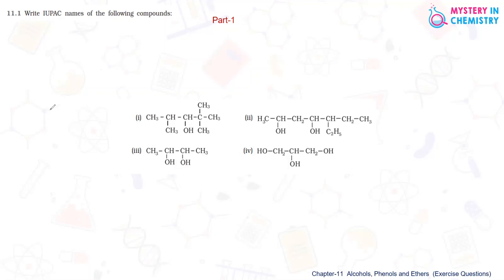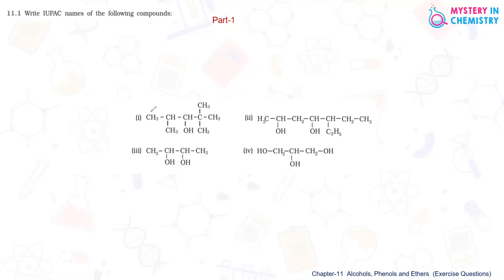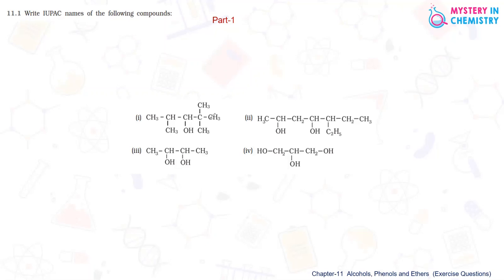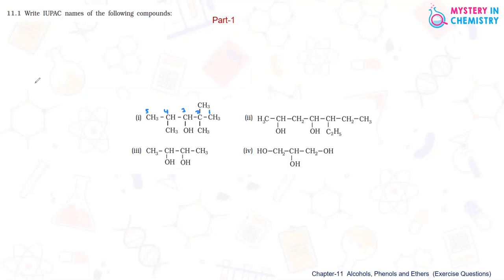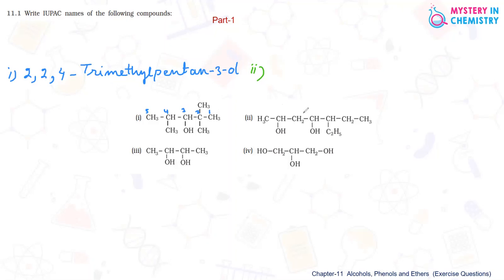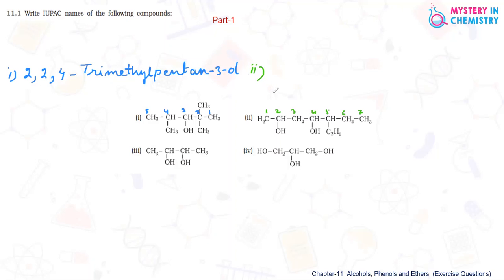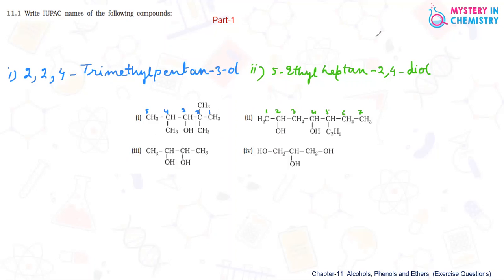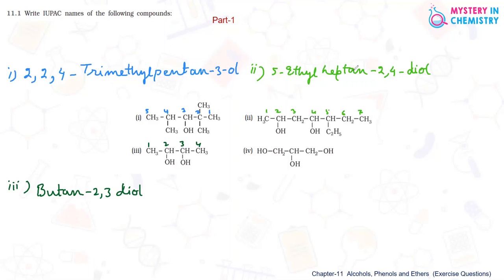Alcohols, Phenols and Ethers Exercise Q. # 11.1 Part-1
Expert educator Dr Anupa Medhekar explains how to give IUPAC name to a given compound.